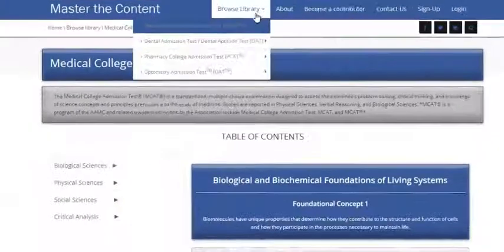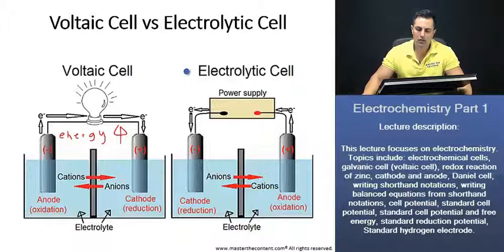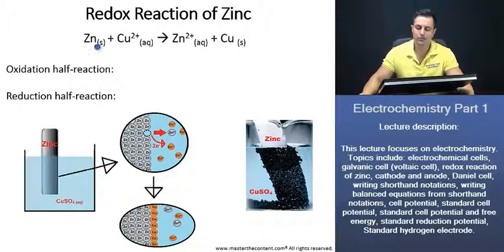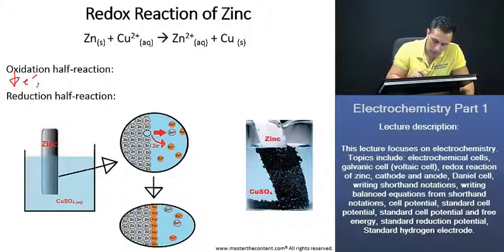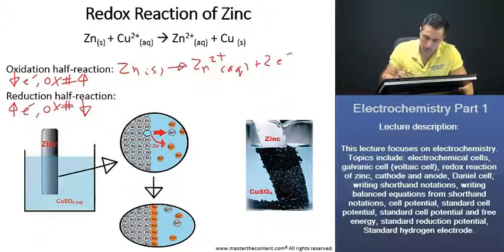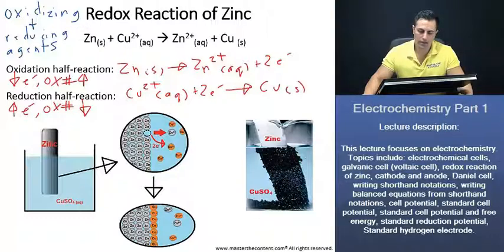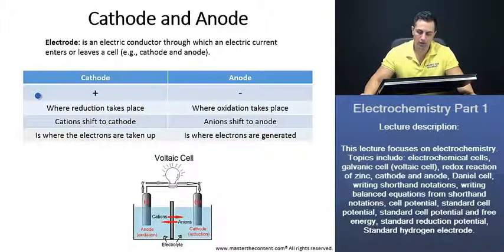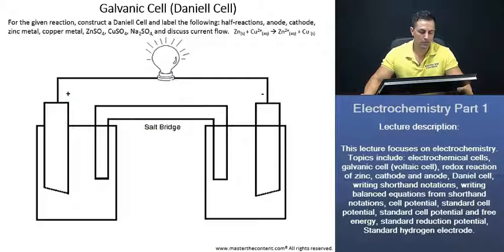MCAT: Electrochemistry –Voltaic Cell, Electrolytic Cell, Redox Reaction of Zinc, Cathode, Anode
► Medical College Admission Test | Chemical and Physical Foundations of Biological Systems | Content Category 4C: Electrochemistry and Electrical Circuits and Their Elements | Electrochemistry Part 1

 ► Lecture Description:

- This lecture focuses on electrochemistry. Topics include: electrochemical cells, galvanic cell (voltaic cell), redox reaction of zinc, cathode and anode, Daniel cell, writing shorthand notations, writing balanced equations from shorthand notations, cell potential, standard cell potential, standard cell potential and free energy, standard reduction potential, Standard hydrogen electrode.